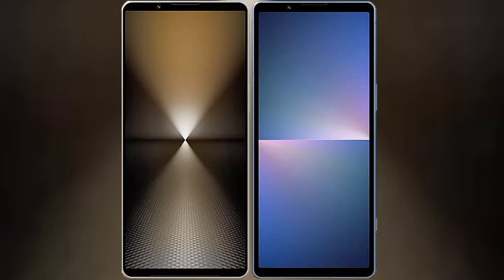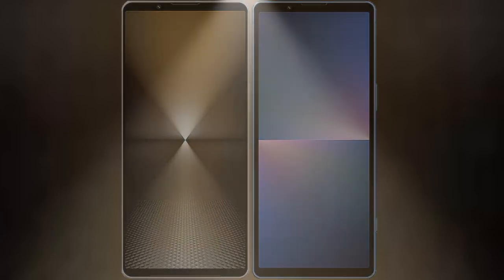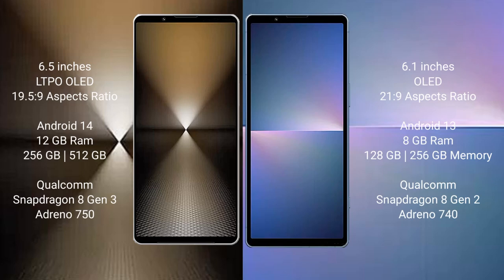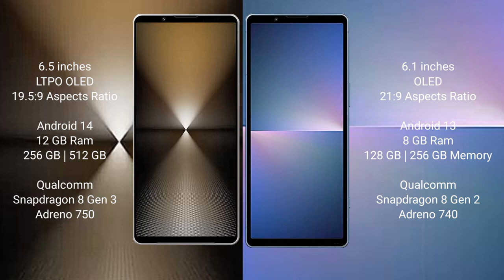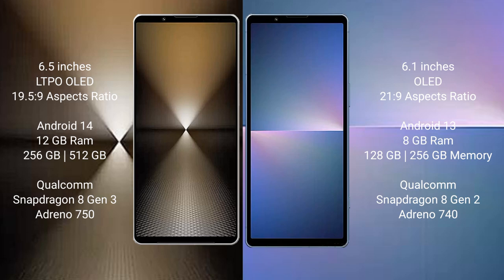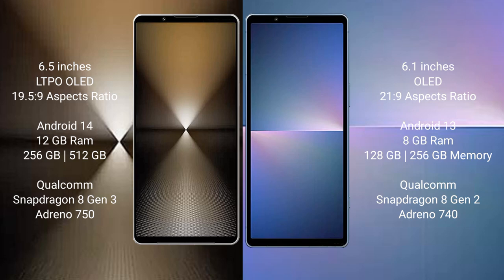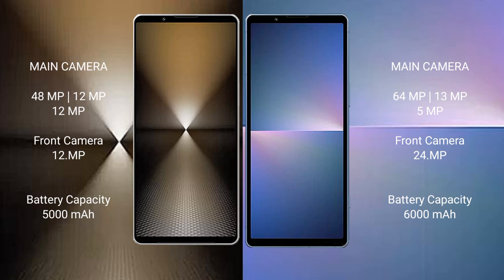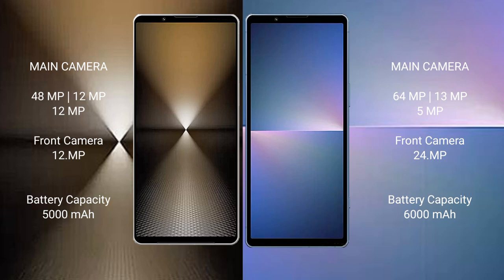Sony Xperia 1 VI vs Sony Xperia 5 V Review